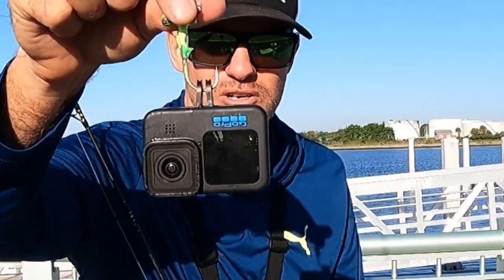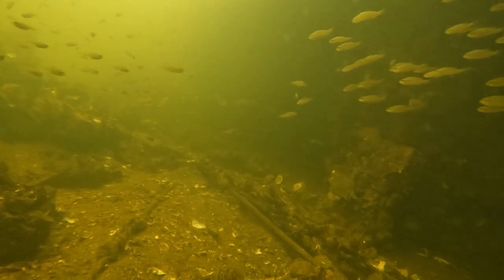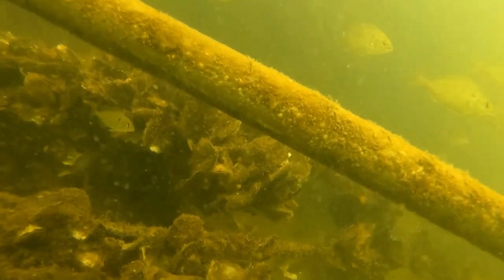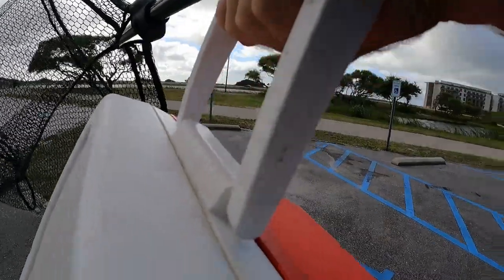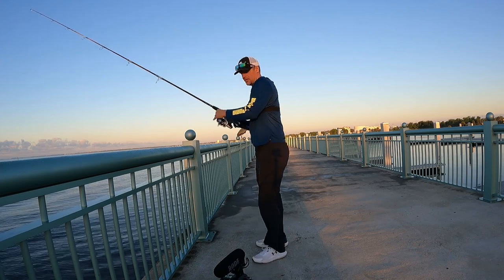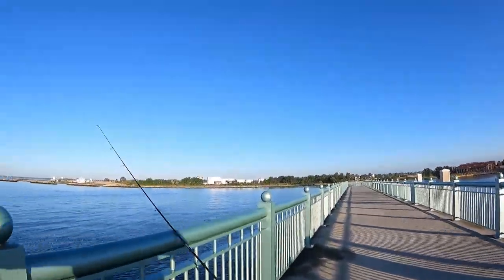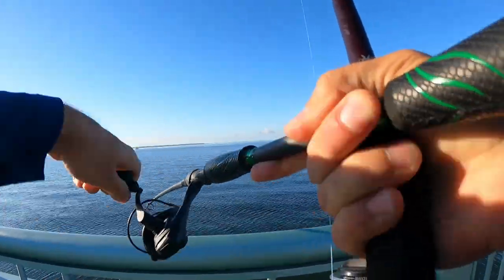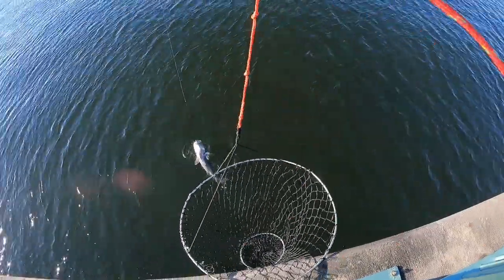Tossed a GoPro Under a Fishing Pier and Saw Something Crazy!